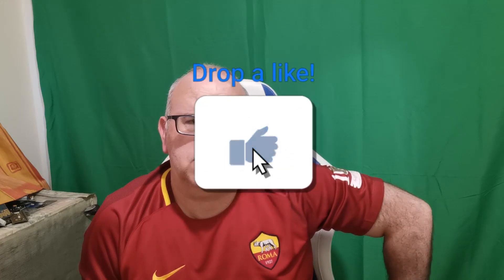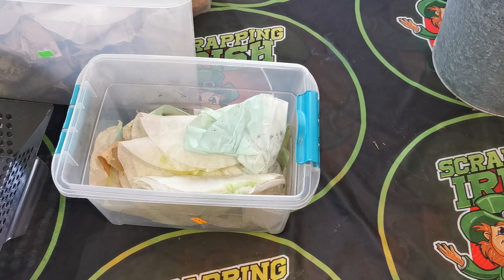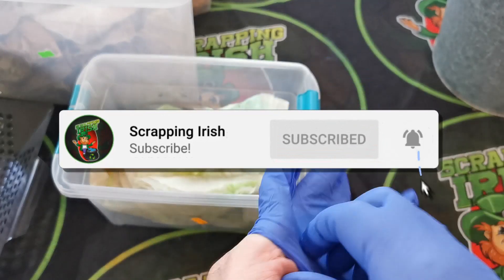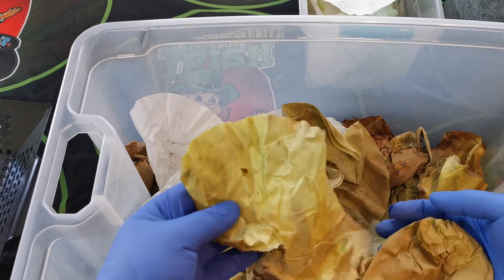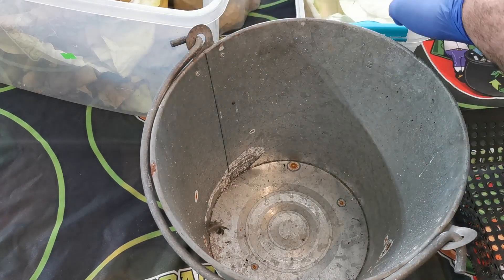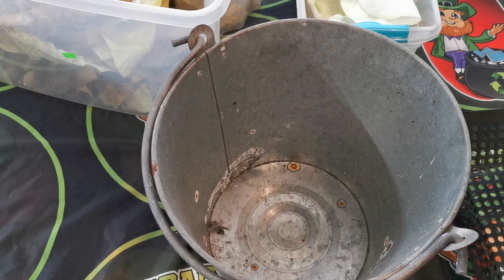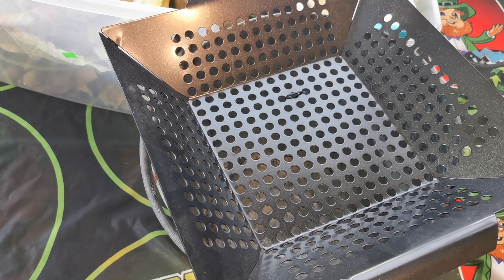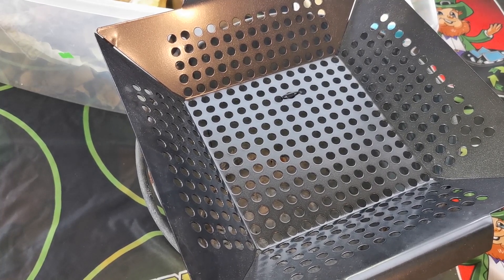gold recovery from filters will it work from scrapping irish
gold recovery from filters will it work, what you think will burning and then adding to aqua regia work